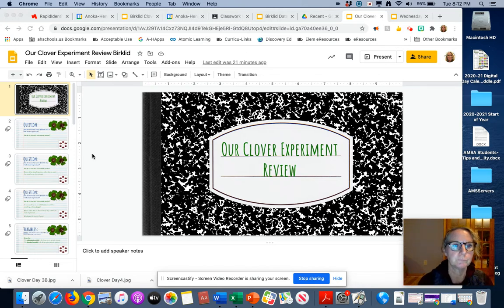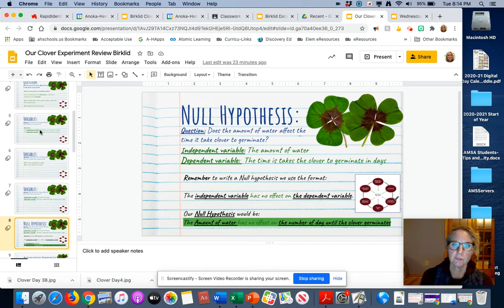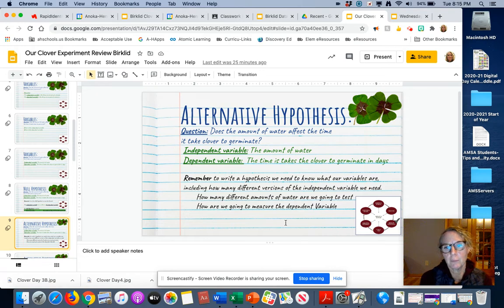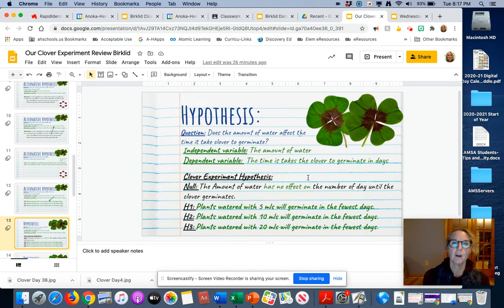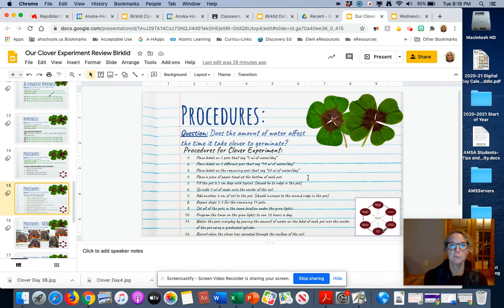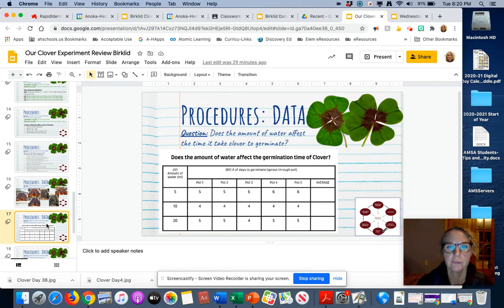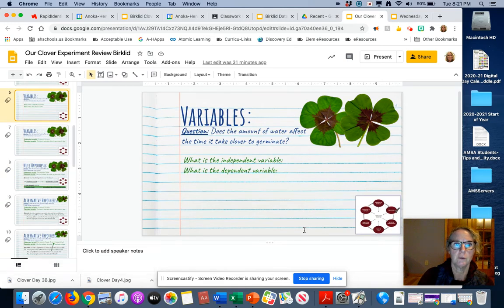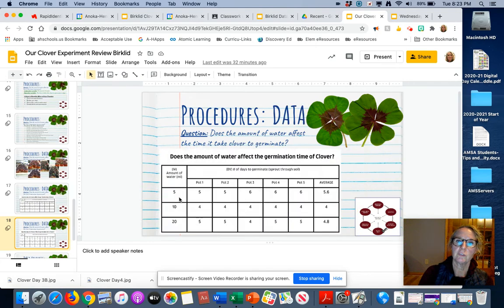Clover Experiment Review of Scientific Process